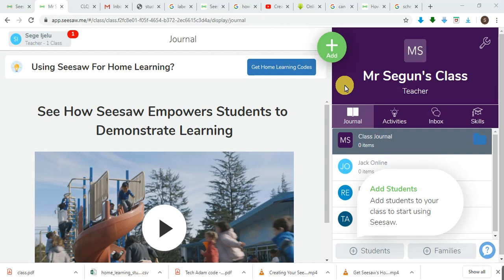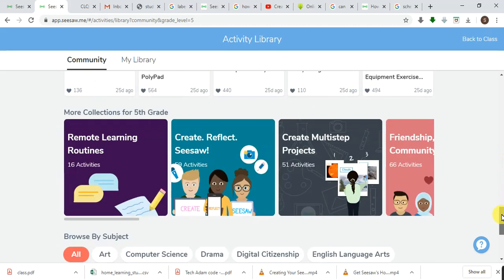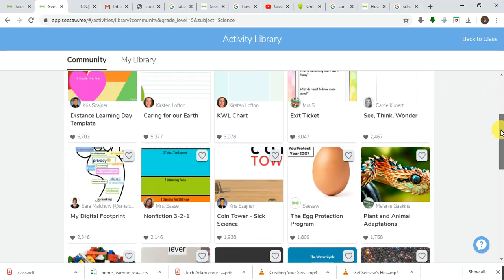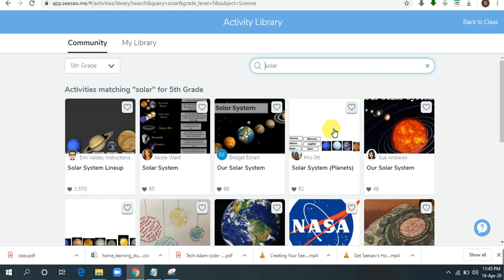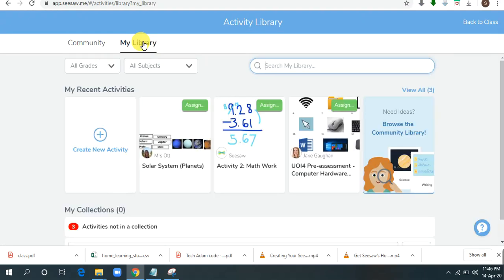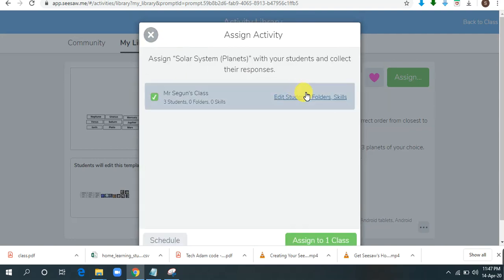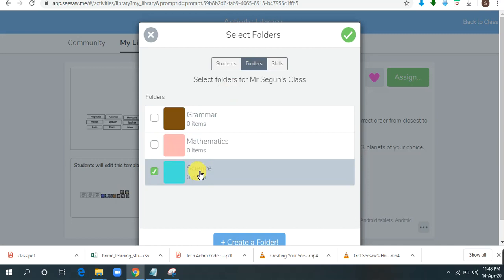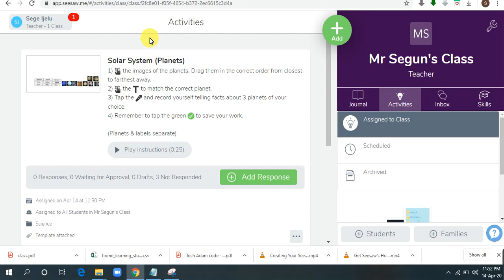Teacher Seesaw 3 -Choosing activity from community of activities in seesaw& adding it into a folder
This video shows how teachers can selectively choose a desired activity from the community of activities in seesaw. It also shows how to add the chosen activity to 'My Library' before assigning the activity to students. Teachers will learn how to add an activity into a folder from the community of activities in seesaw.

This video shows how teachers can personalize an activity chosen from the community of activities in seesaw.
This video show how teachers can create their own activity in seesaw and attach links for their students to view. It also show teachers how to use the seesaw icons.
This video shows how teachers can create an editable worksheet in seesaw from a pdf worksheet.
This video shows how teachers can create an editable MS word worksheet in seesaw. Same will be applicable to power point.
This video show how teachers can work with inbox (messages and notifications) and creating journals for all students in seesaw.
This video shows how teachers can approve the students' works in seesaw. It also show how teachers can make corrections of the students' submitted works.
This video shows how teachers can interact with student feedback in seesaw and creating journals for a student.